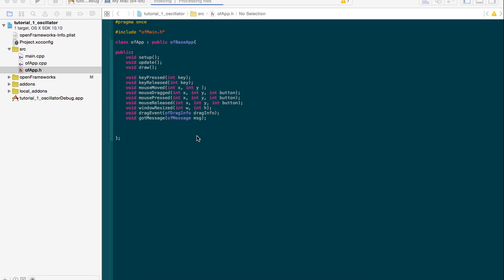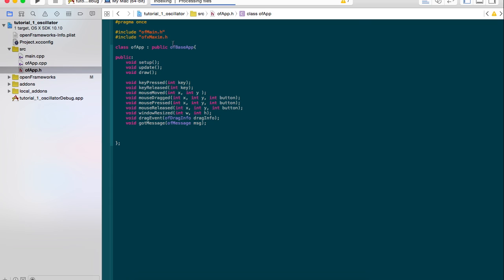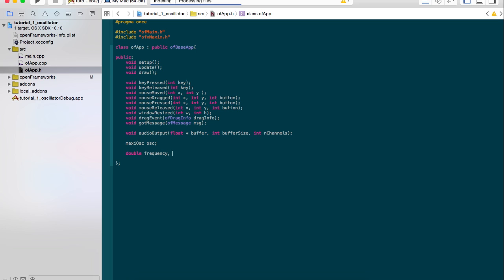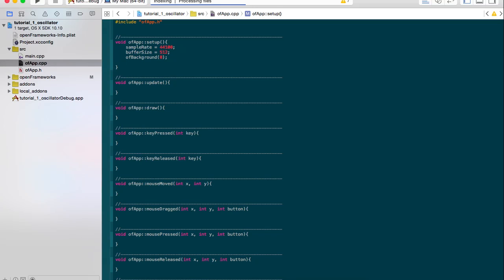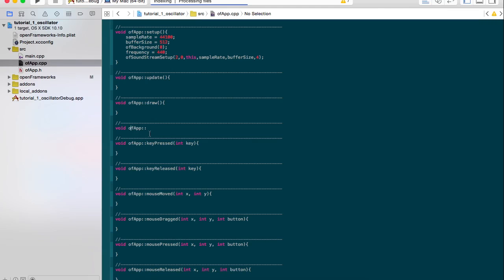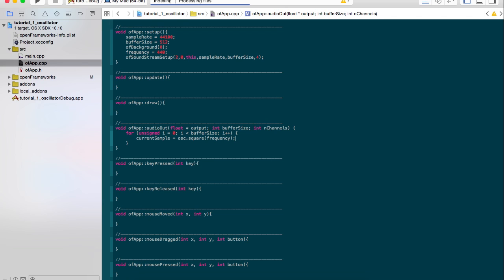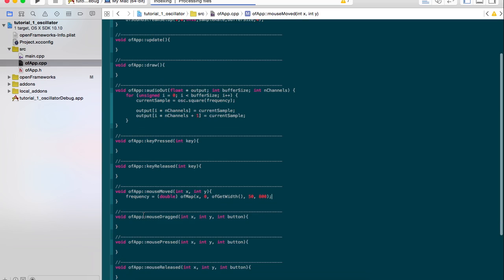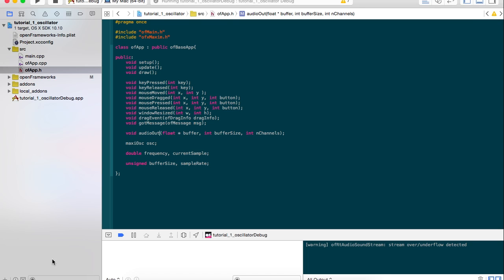ofxMaxim Tutorial 01 - A Simple Oscillator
How to make an oscillator in openFrameworks with ofxMaxim/Maximillion (C++)